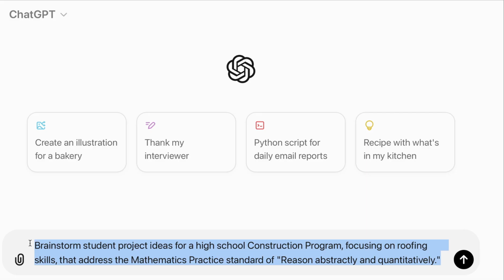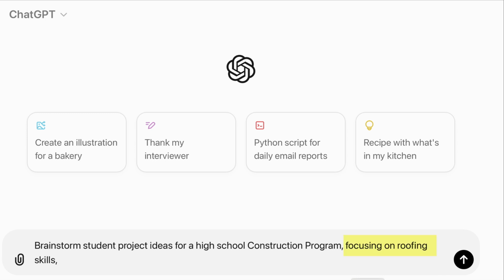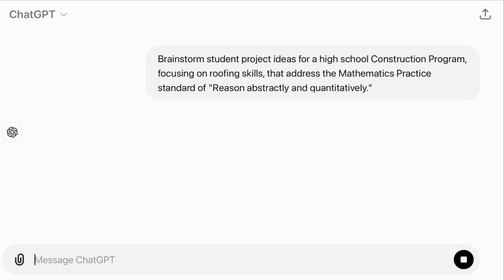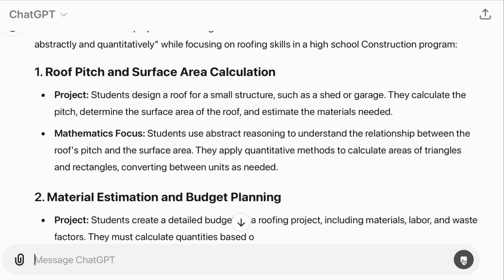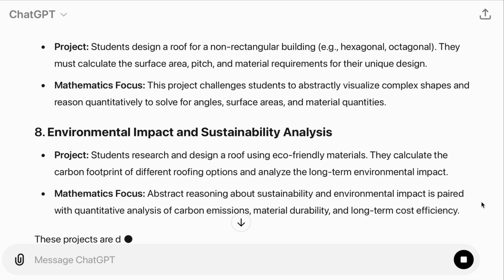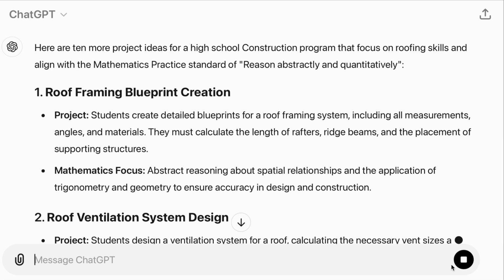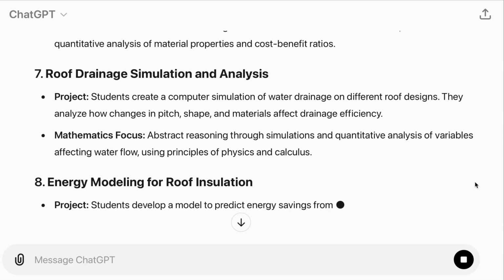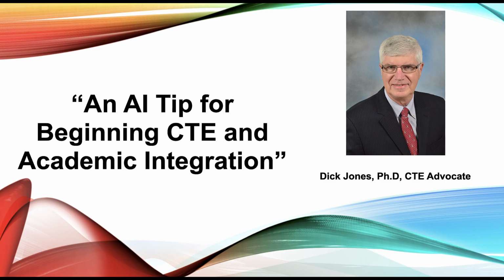AI TIP for Integration